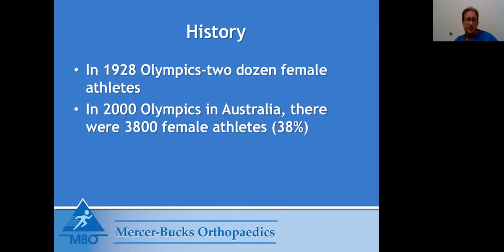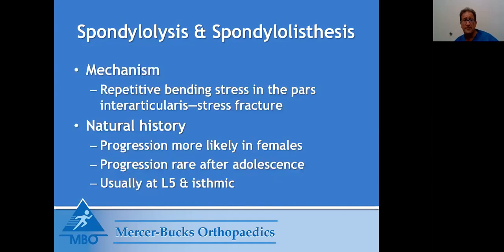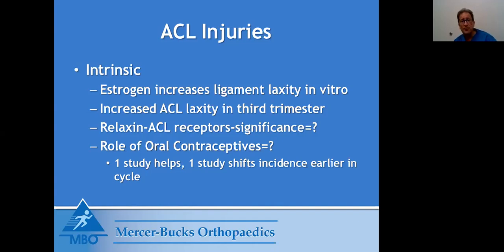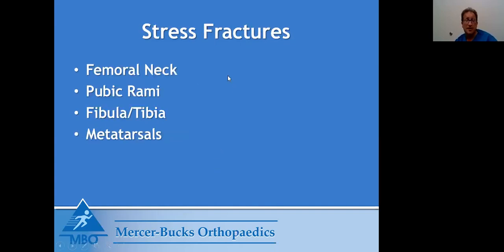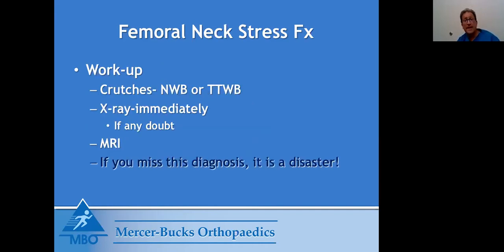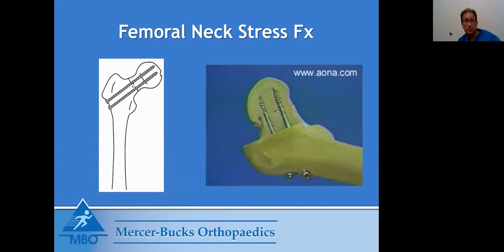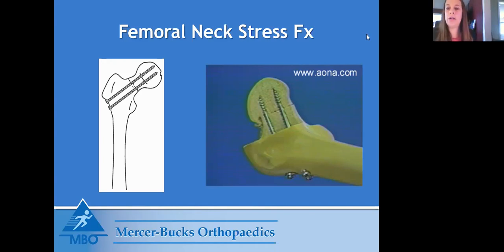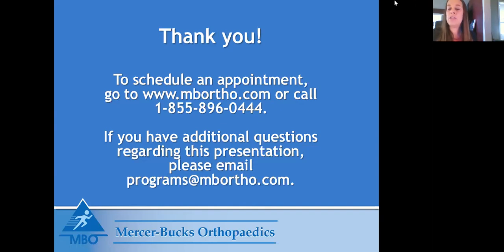The Female Athlete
Watch and listen as Dr. Ric Kleinbart, orthopaedic surgeon, discusses conditions and treatment options related to The Female Athlete.